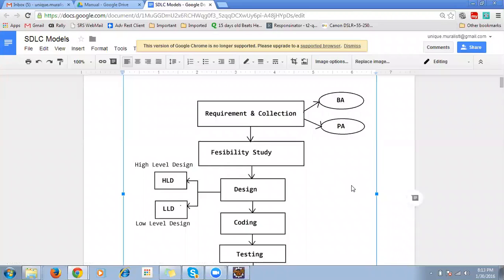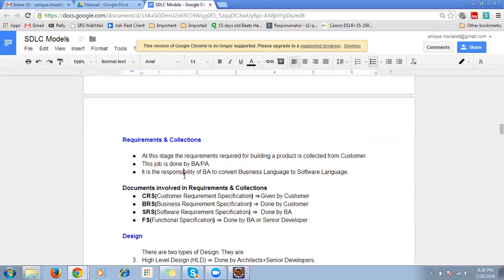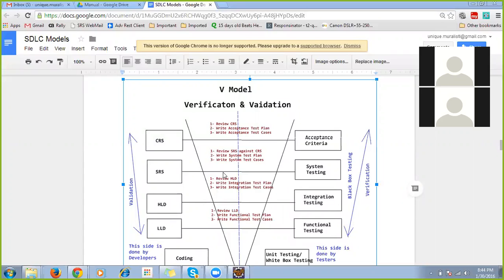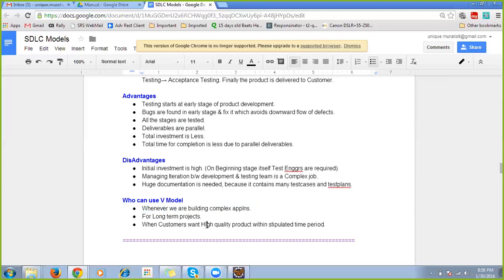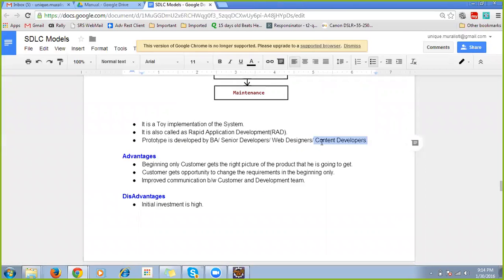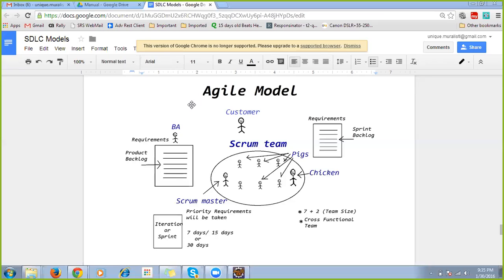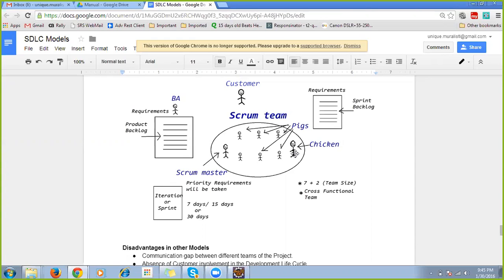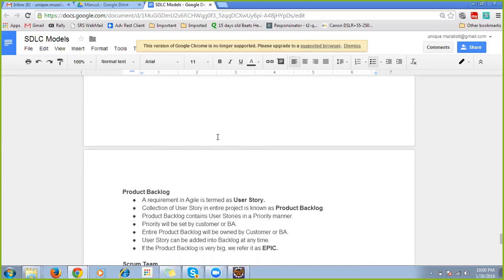Class 4 30 Dec 2015 Manual Batch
Spiral Model
Prototype Model
V Model
Derived Model
Agile Model